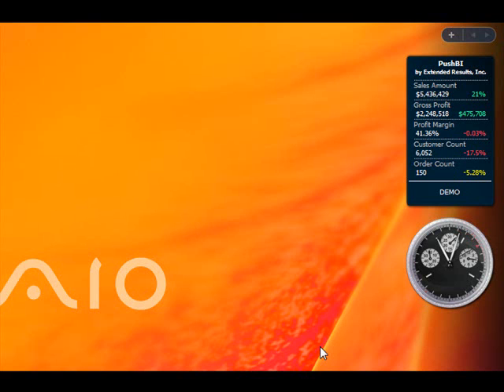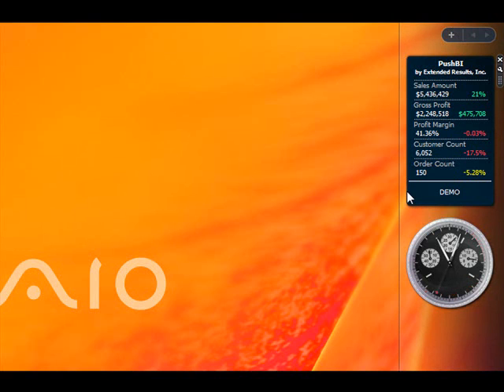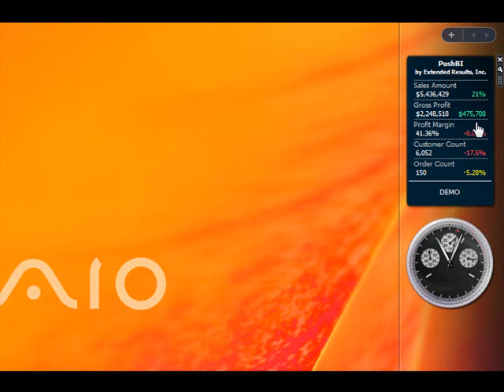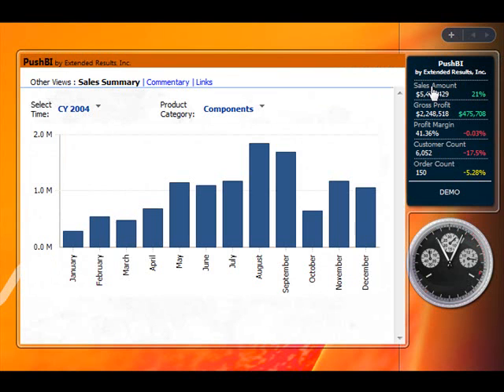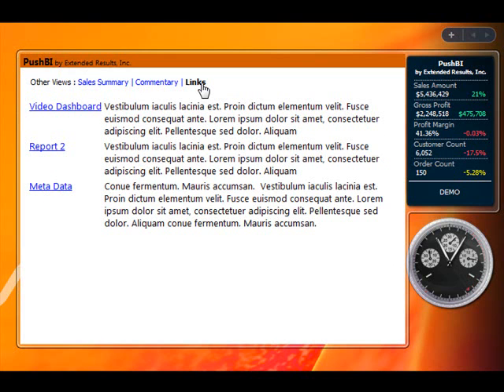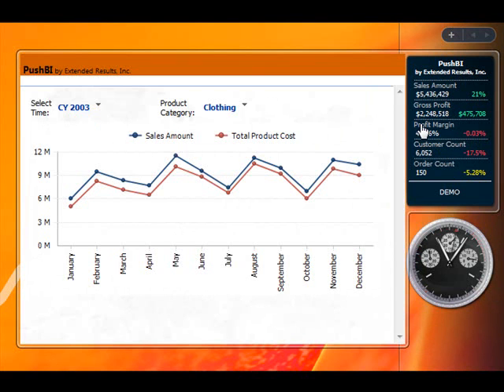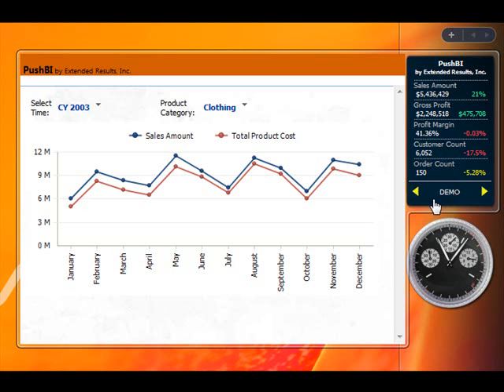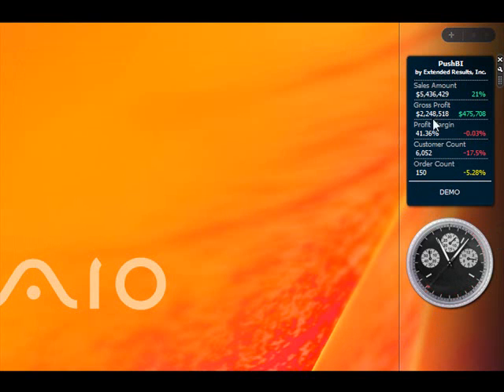PushBI Desktop for Microsoft Windows - Personalized Business Intelligence Solution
Our PushBI a solution breaks the barriers of traditional business intelligence to ensure that every person connected within an organization has immediate, trusted access to business performance metrics they need most.  PushBI Desktop gadget is the first and only BI tool to provide a real-time snapshot into key metrics without logging into a reporting portal, clicking through links and filtering reports to get the information you need. The most important information is on their desktops, allowing everyone to take care of business.